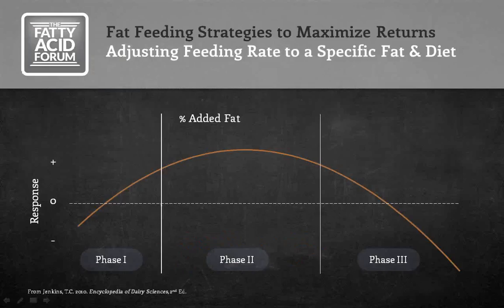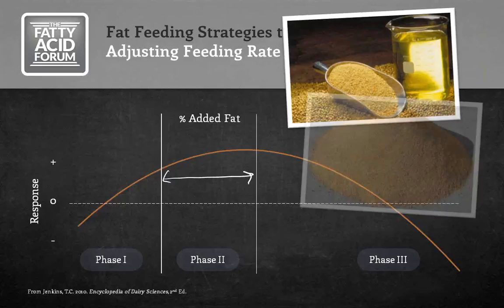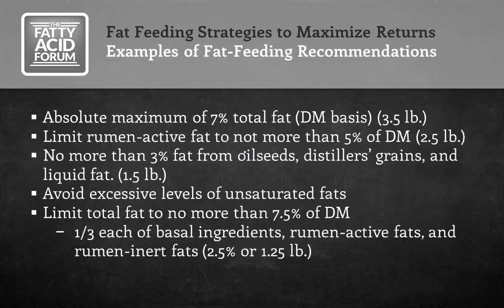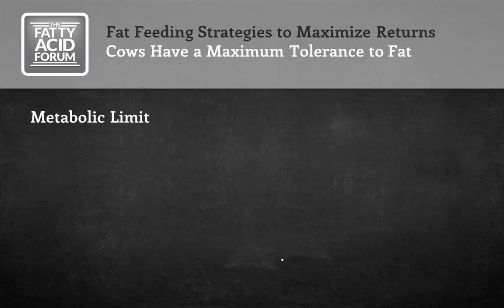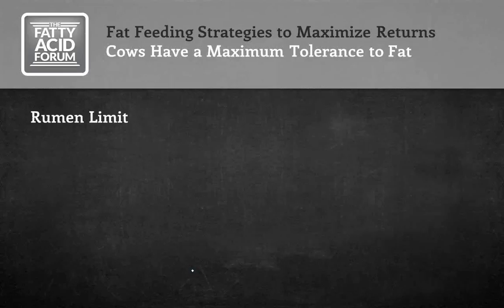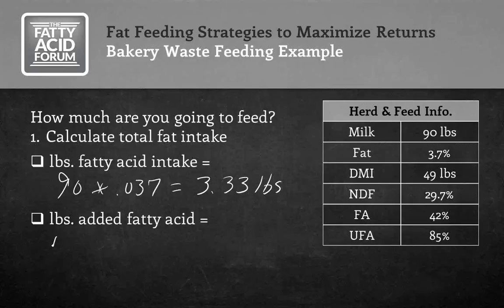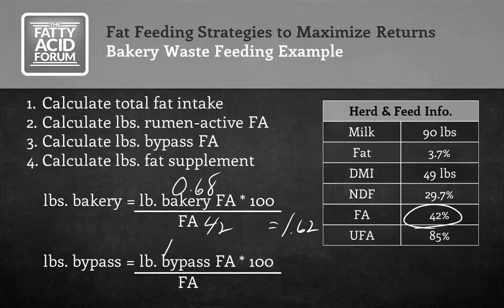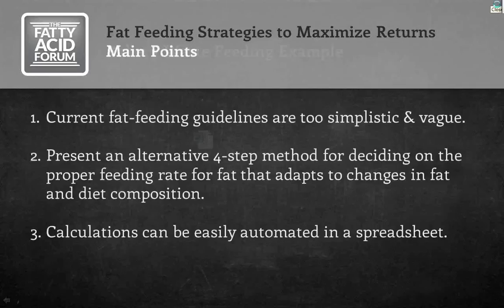Fat Feeding Strategies to Maximize Returns by Dr. Tom Jenkins, Clemson University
Dr. Tom Jenkins of Clemson University discusses how to decide on the proper amount of fat to feed, decoding oversimplified fat feeding recommendations and avoiding rumen digestibility problems to maximize your returns from feeding fat. The Fatty Acid Forum is an ongoing learning platform sponsored by Virtus Nutrition that enables dairy nutrition professionals to have direct access to leading researchers on fatty acid nutrition and physiology.